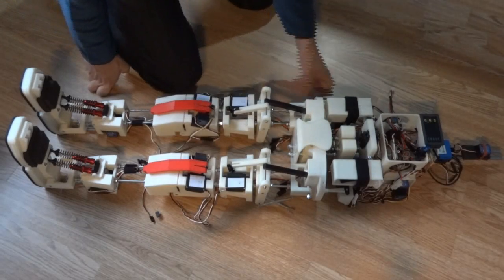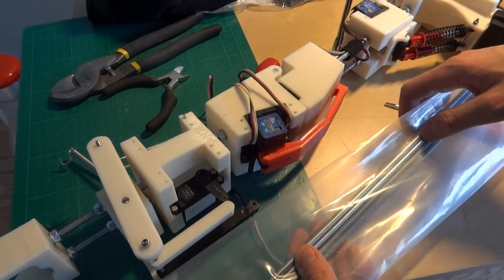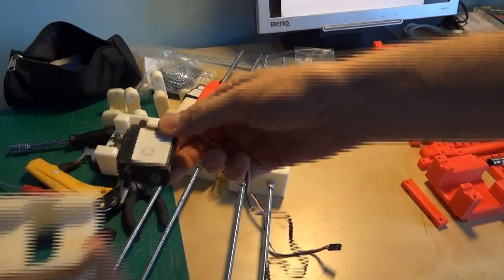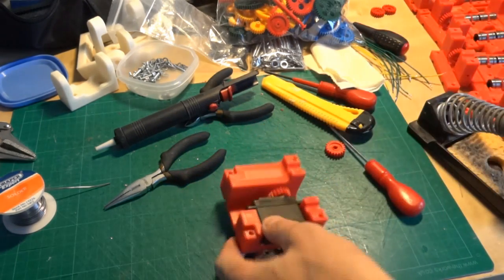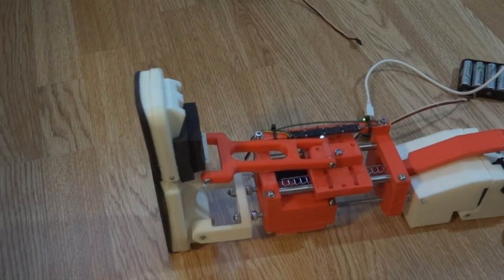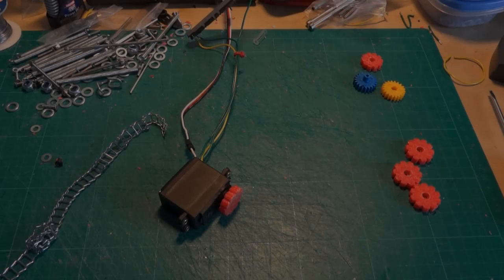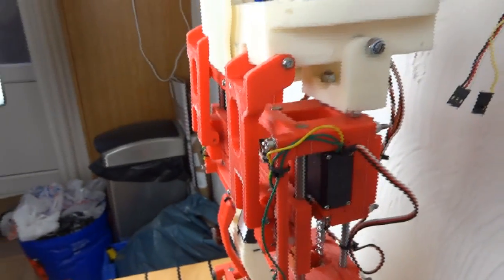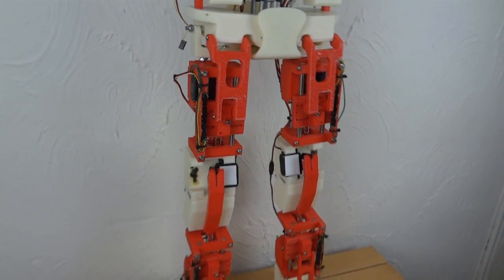Android 12 Part 10, Swapping servos for 3D printed linear actuators, for my humanoid robot